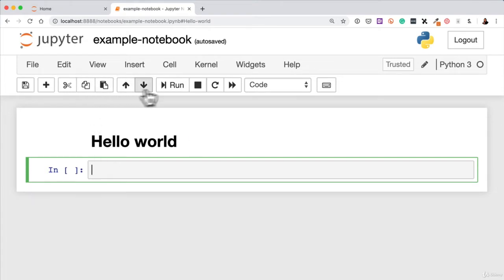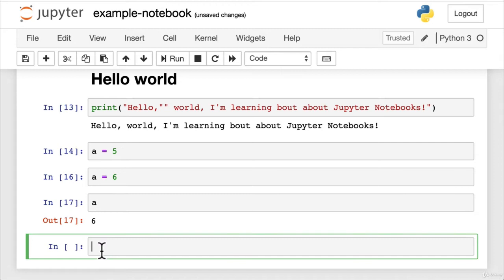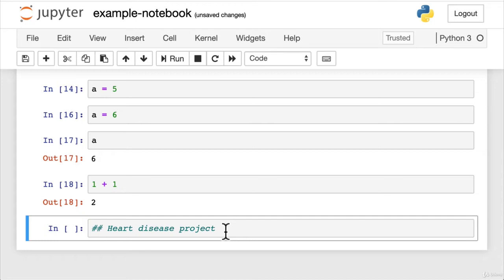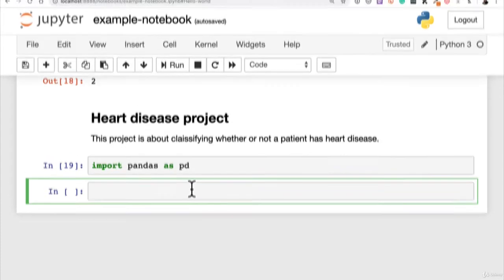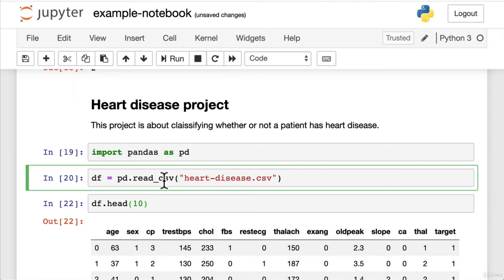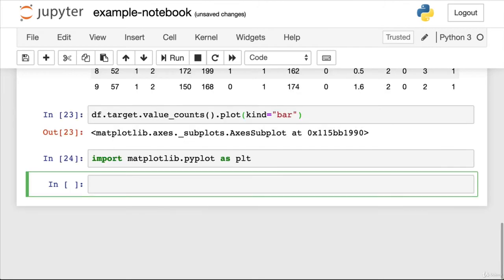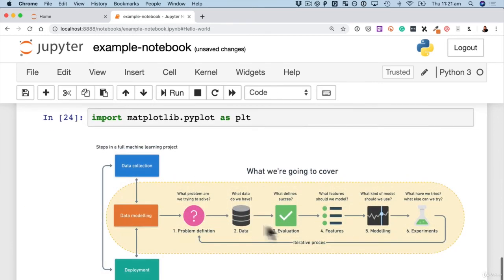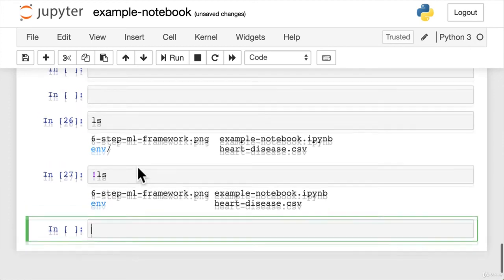34 Jupyter Notebook Walkthrough 2 | Data Science Environment Setup